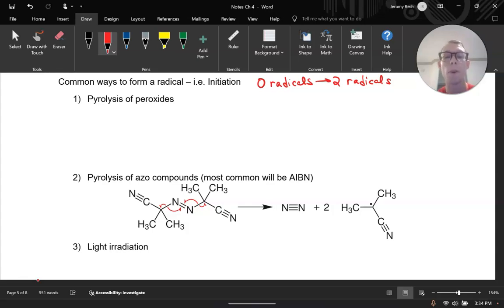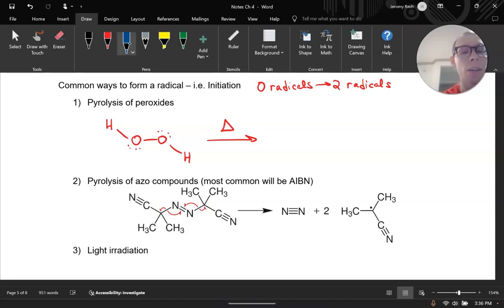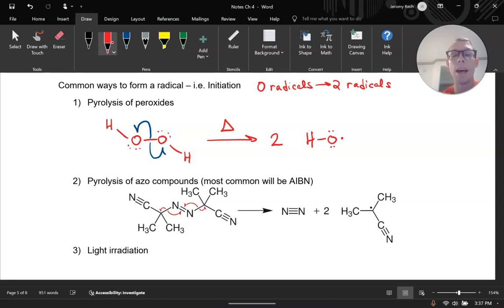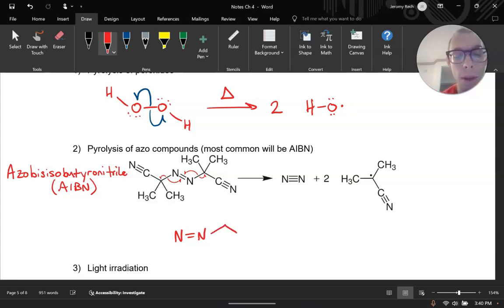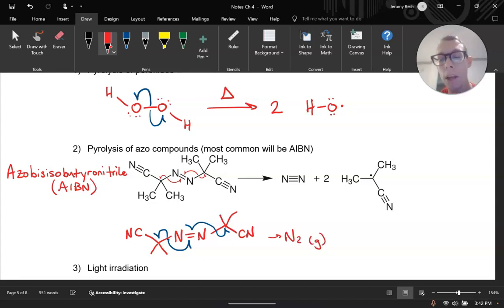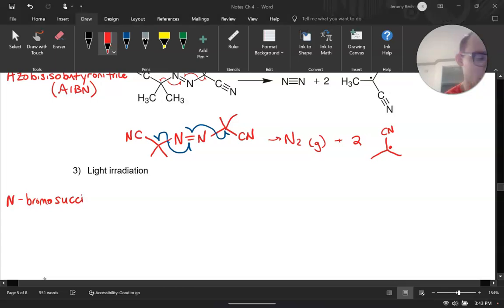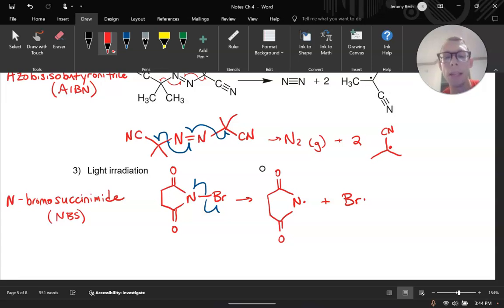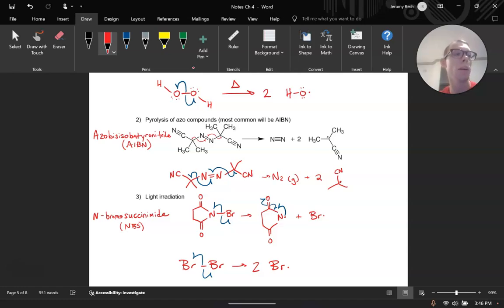Free Radical Chain Reaction Initiation